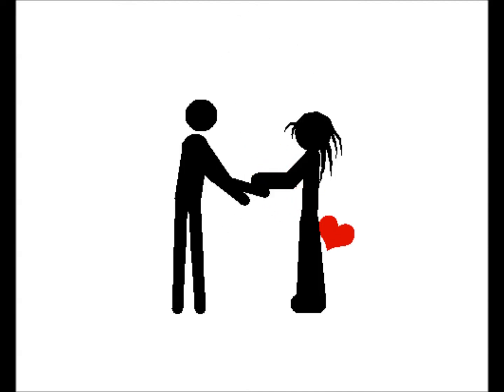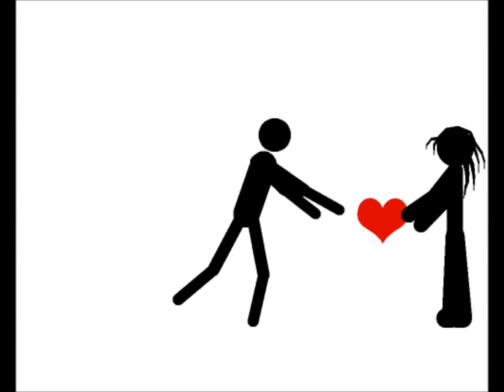Stopmotion 2015 - I Will Follow You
Framesnelheid: 25 Frames Per Second
Duur: 0:1:30
Muziek: Rivvrs - I Will Follow You